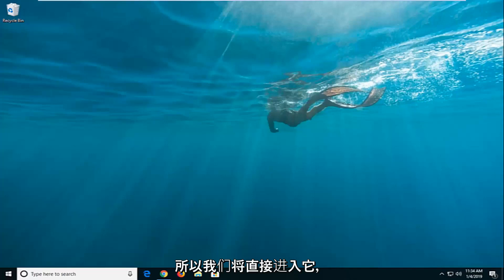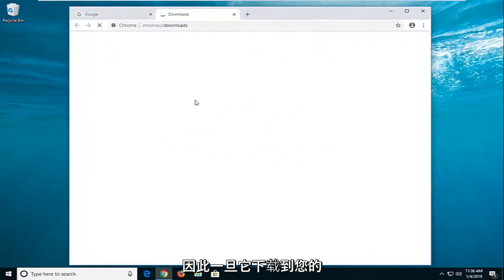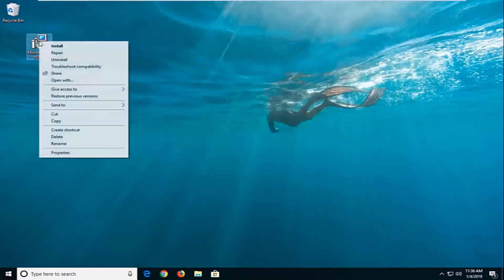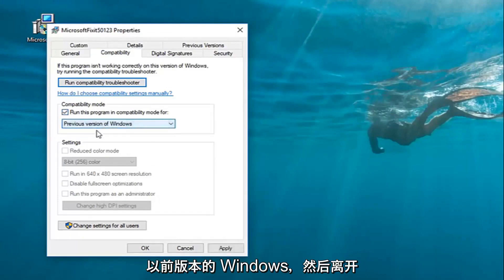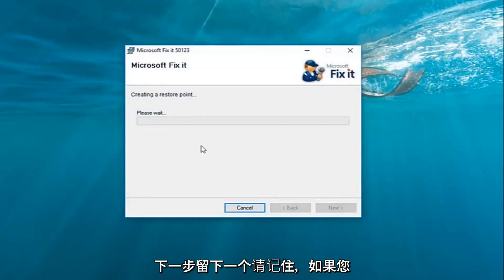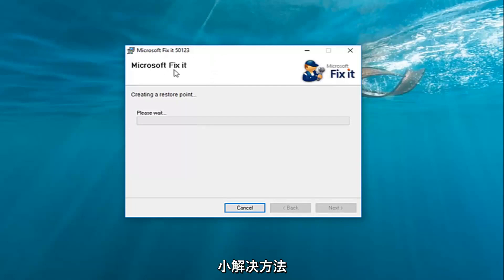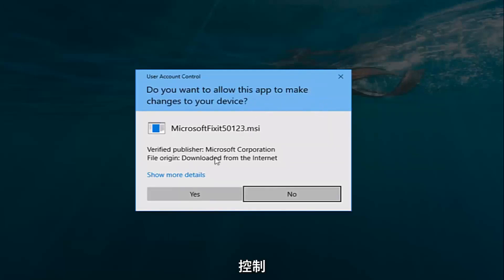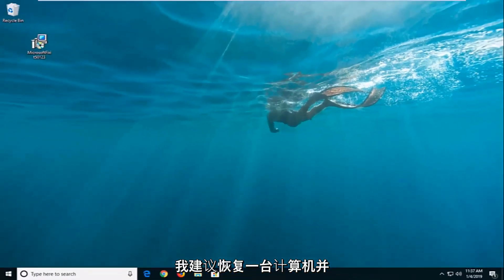如何修复“由于选择锁定，不允许进行此修改” Word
修复：不允许此修改，因为选择已锁定 - Microsoft Word。

据报道，一些用户无法在 Word、Excel、Outlook 或任何其他 Office 文档中选择任何类型的文本。事实证明，该问题并非特定于某个 Windows 版本，据报道会出现在多个 Office 版本中。尽管有些用户报告他们没有遇到任何错误消息，但有些用户报告在状态栏（屏幕底部）中看到以下两个错误之一：

由于您的 MS Office 应用程序未激活，您的特定选择被锁定闪烁，因此不允许修改错误消息。如果您下载了多个版本的 MS Office 或有人秘密使用您的 MS Office 文档，也会发生这种情况。完整的错误消息说：“不允许进行此修改，因为选择已锁定。”在访问或编辑特定的 MS Office 文档或文件夹时，您可能会遇到此类错误。

本教程中解决的问题：
不允许此修改，因为选择已锁定